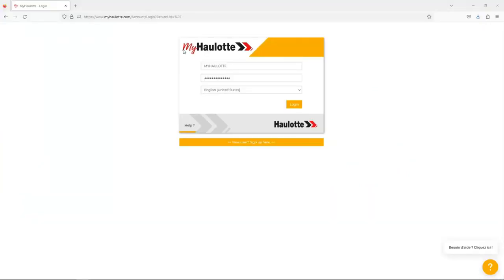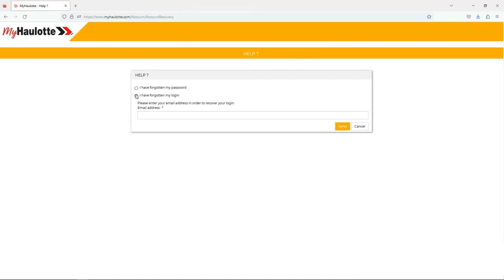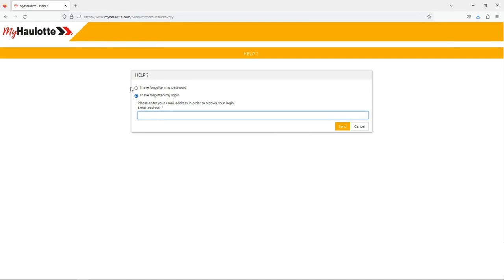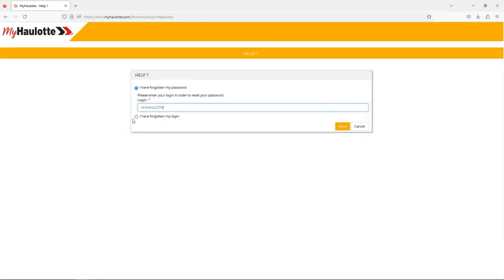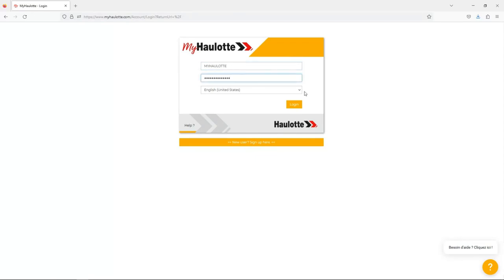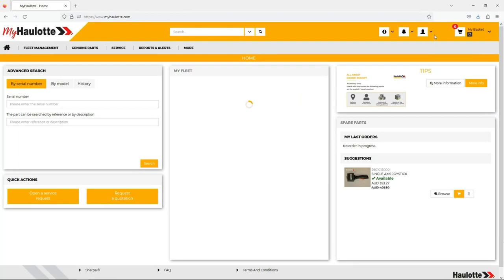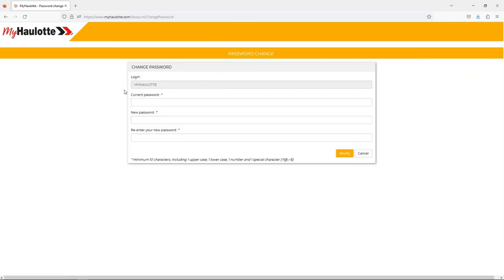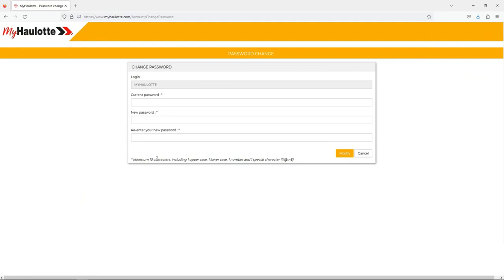Haulotte - MyHaulotte changing or resetting password_EN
How to change or reset your password on MyHaulotte following this tutorial.